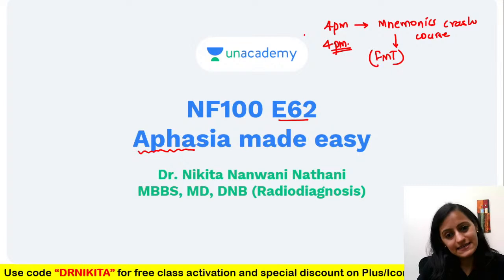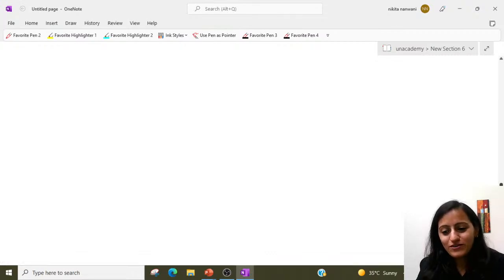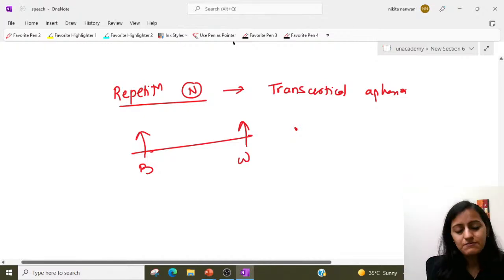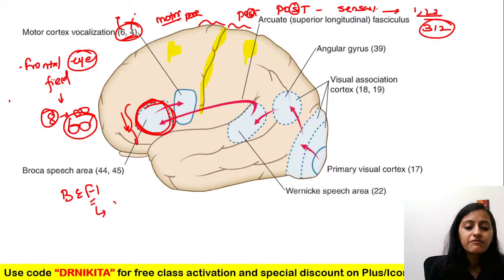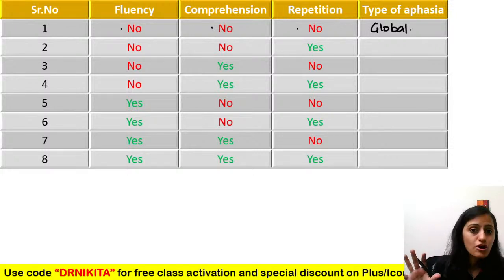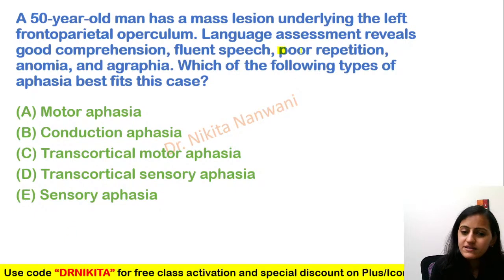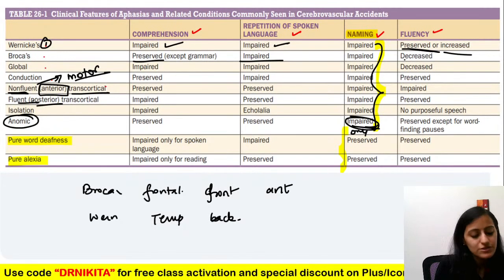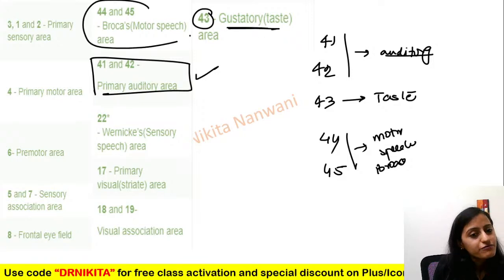NEET PG | NF100 E62: Aphasia made easy | Dr Nikita Nanwani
Watch Dr Nikita Nanwani will be discussing Aphasia made easy for the upcoming NEET PG exAM

1. Unlimited access to Live and Recorded Classes
2. Learn from India’s Top Educators for medical
3. Access to dedicated DOUBT Sessions
4. Real-time interaction with best-in-class teachers
5. QBank with 25,000+ practice questions
6. Freedom to study on the device of your choice
7. Highly competitive Live Tests and Quizzes
8. Get Printed Notes with 12-month and above subscriptions (dispatch starts soon)